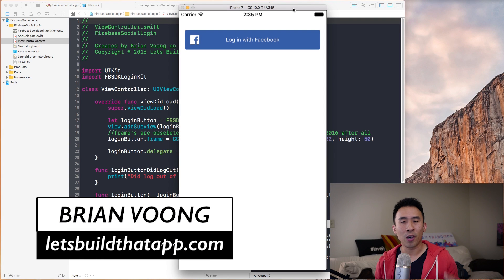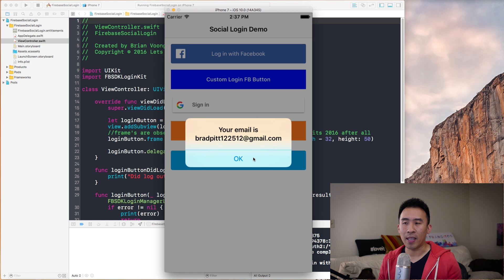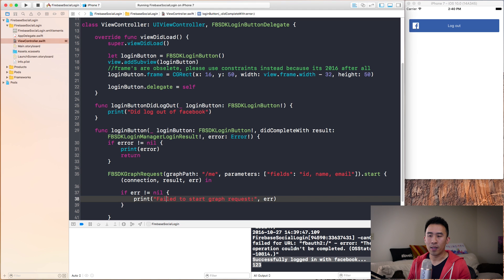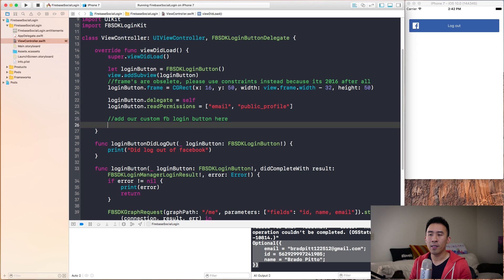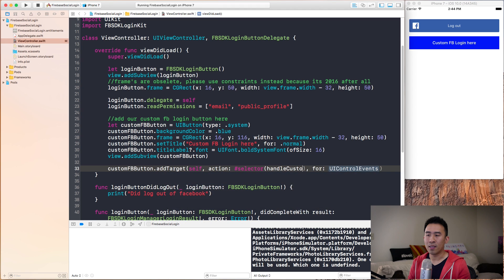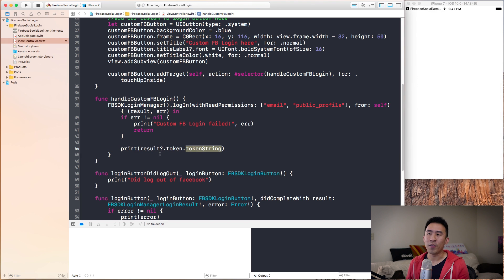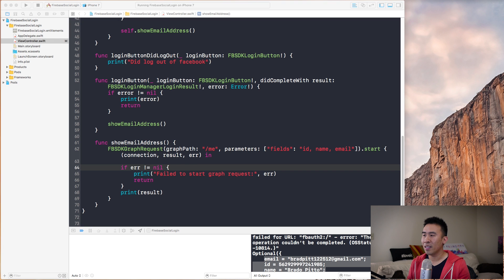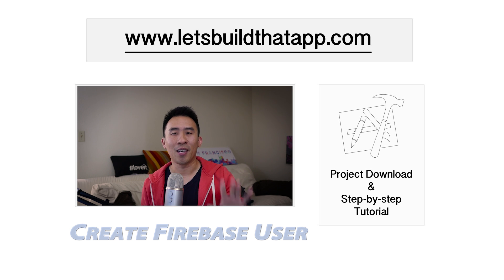Swift 3: Firebase Social Login - Facebook Email and Custom Login Button (Ep 2)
Next, I'll show you guys how to implement your own custom Facebook login button.

Finally, let's take our Facebook application live by visiting the console in the Facebook app dashboard.